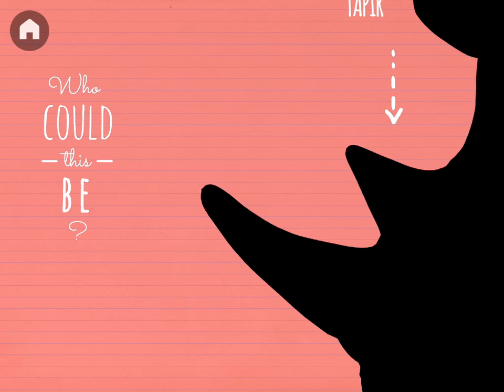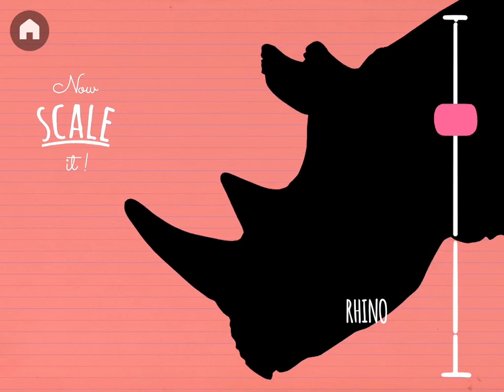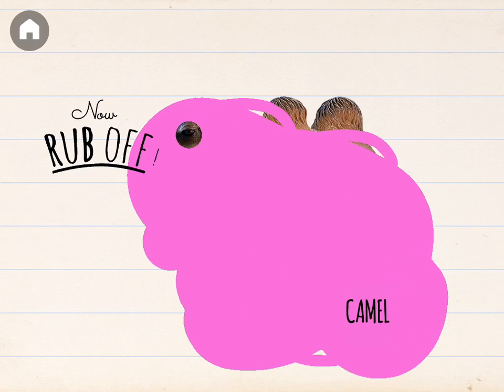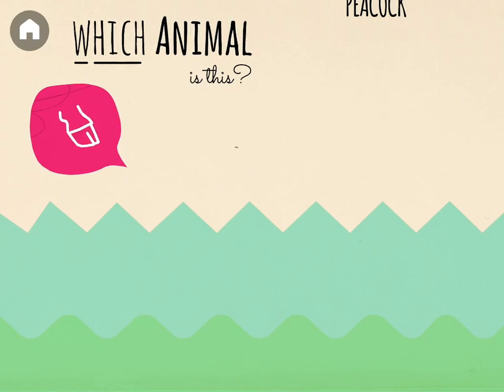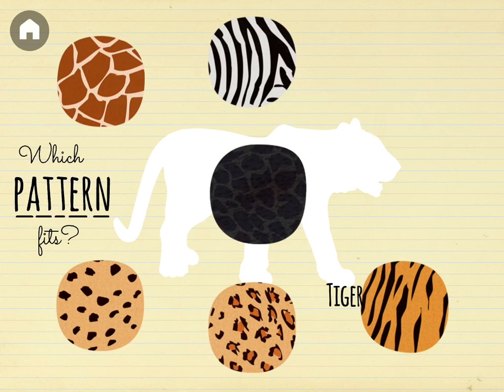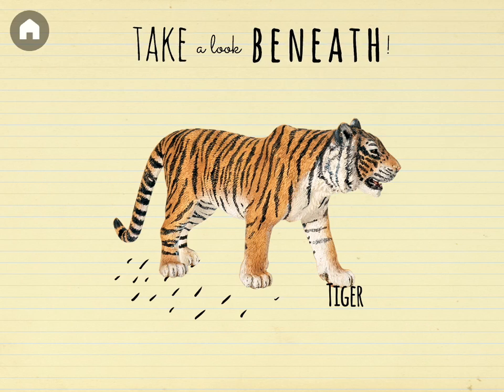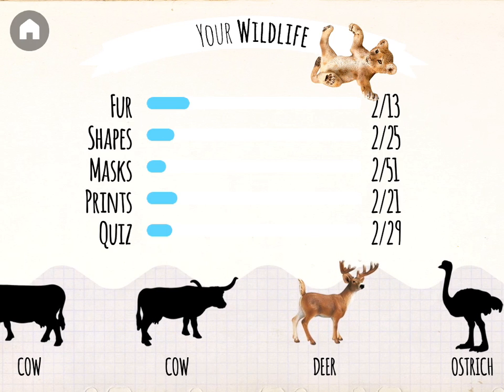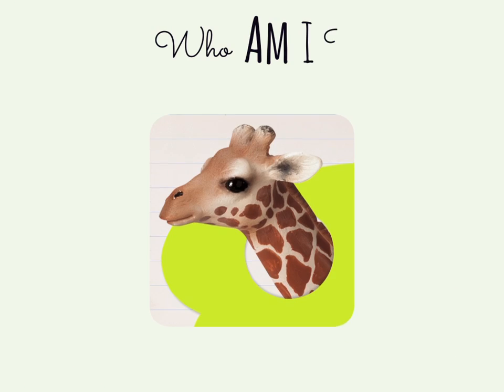Who am I? Discover Wildlfe - iPad/iPhone App by urbn pockets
Do you know the shape of an elephant? Do you know the noise of a dolphin? This -- and many more -- you will explore within the "Who am I? Discover Wildlfe" app.